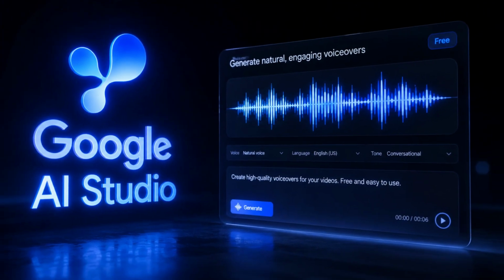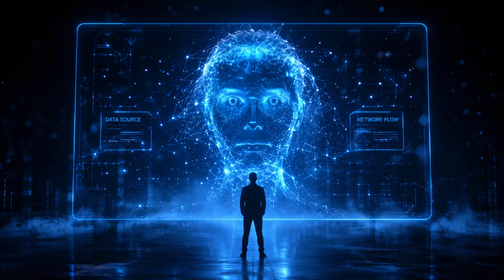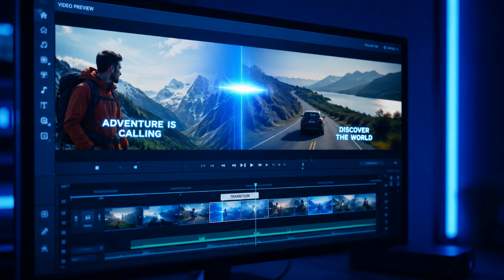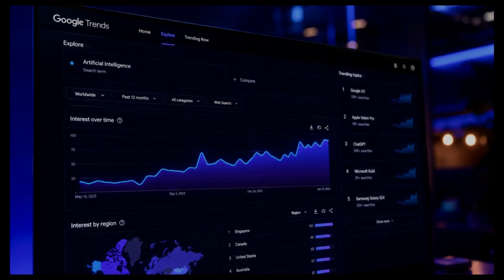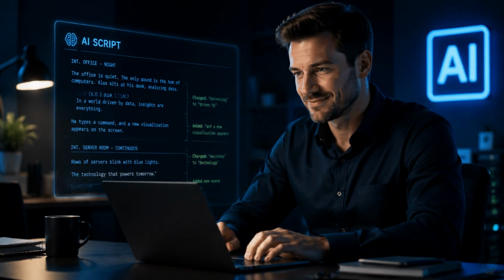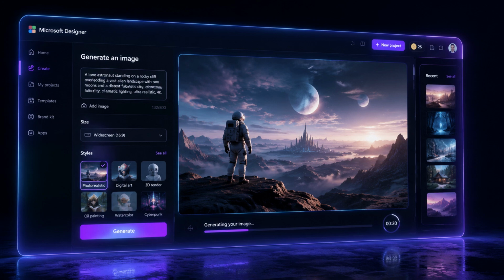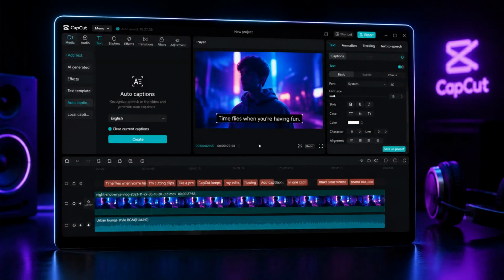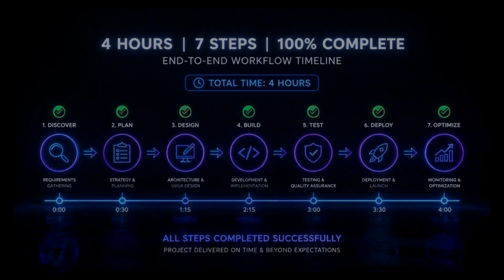I Built a Faceless YouTube Channel With FREE AI Tools Only — Honest Results 2026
Can you really build a YouTube channel
with zero investment using only FREE
AI tools in 2026? I actually did this —
and here are the honest results!

In this video I reveal:
✅ Why Faceless YouTube is the best
   opportunity in 2026
✅ 6 FREE AI tools I used (no paid tools!)
✅ My exact step by step workflow
✅ Real results — 61.9% CTR in week one
✅ 5 honest lessons I learned